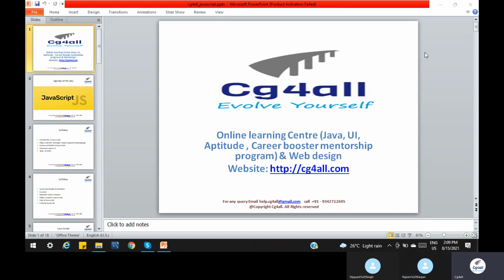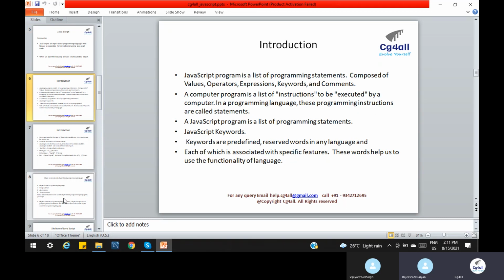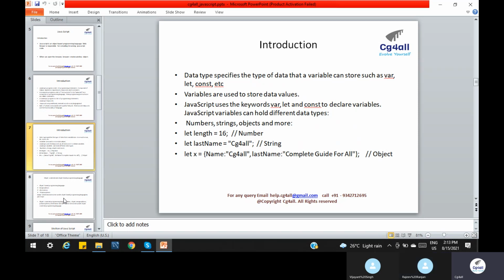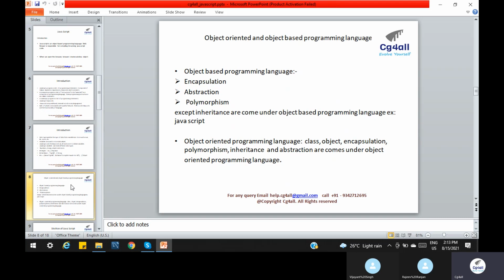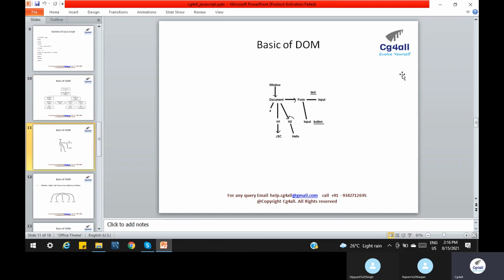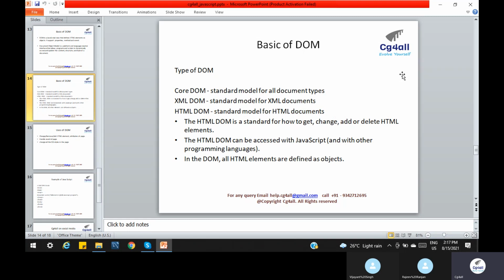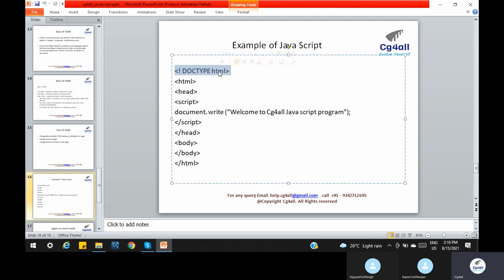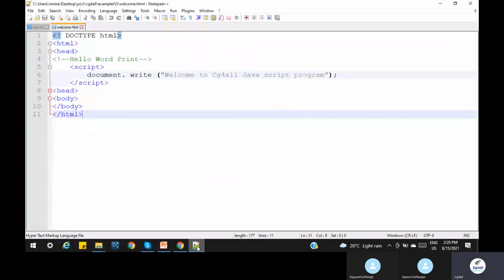javascriptSession-1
Java script is an object based programming language. Web Brower is responsible for compiling & running java script code.